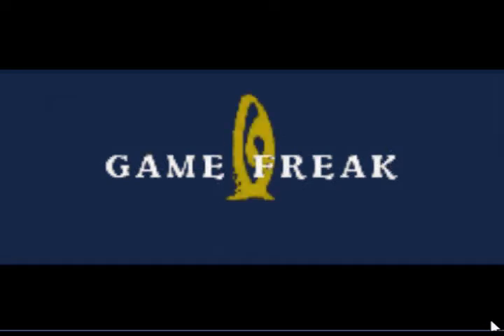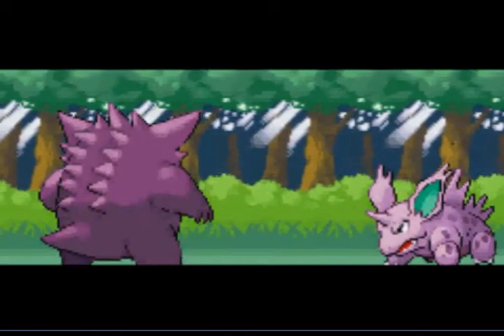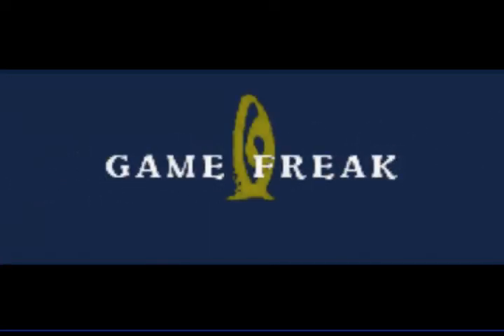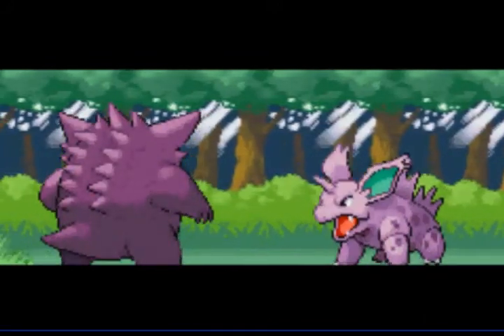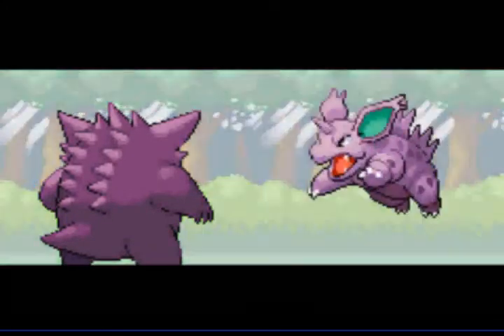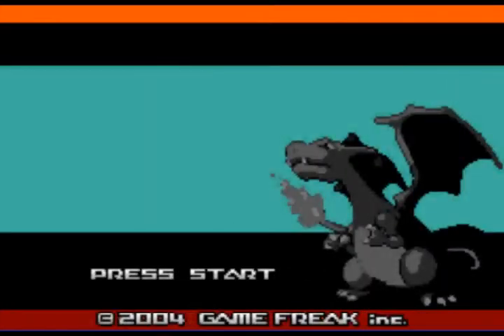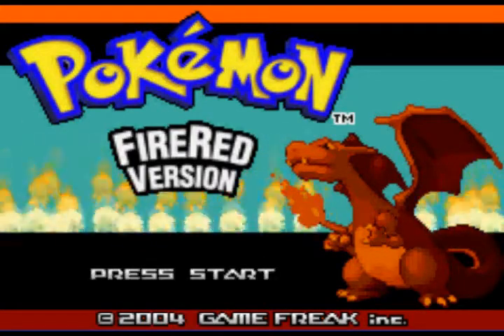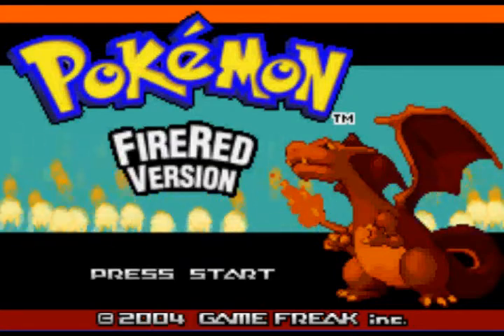Pokémon Fire Red Intro